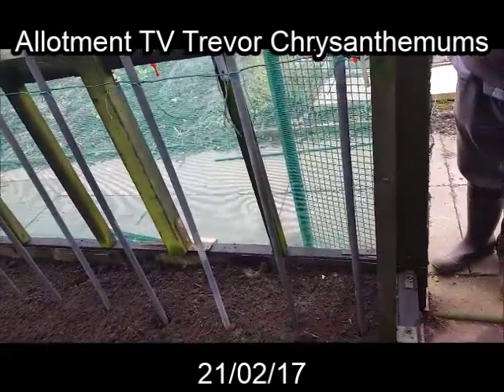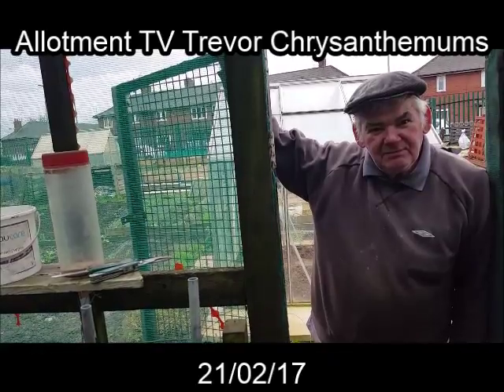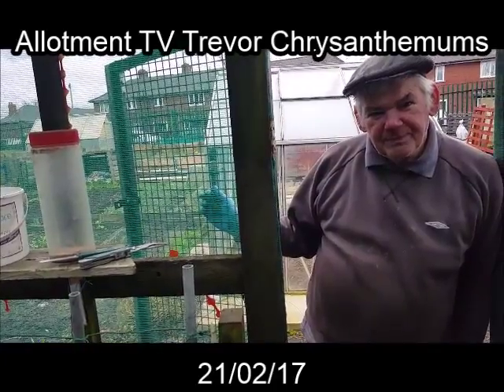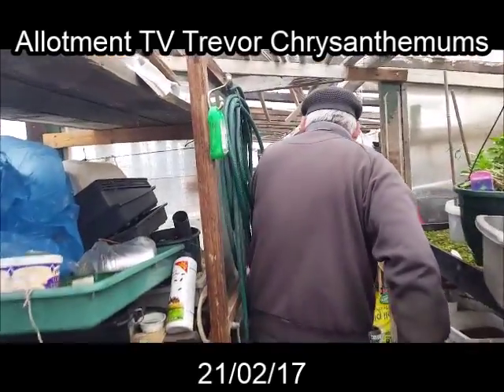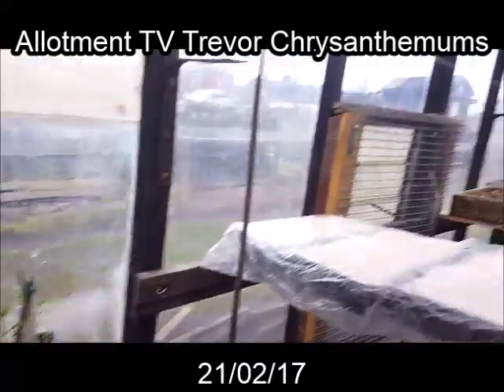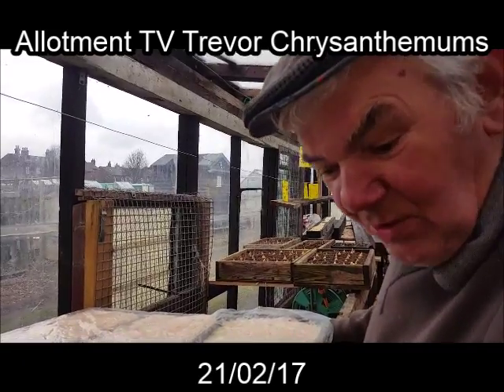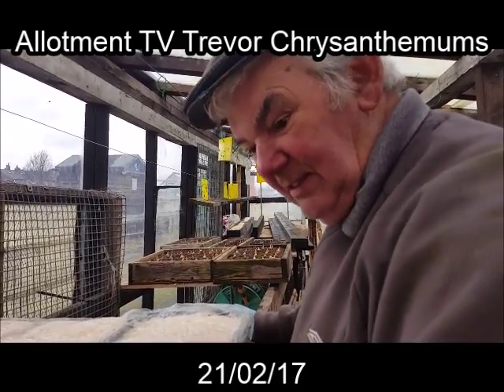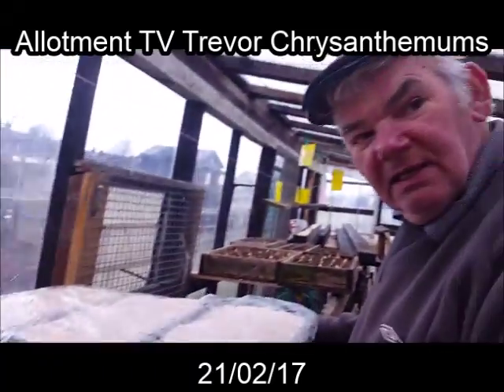Chrysanthemums Cuttings & Planting Allotment TV